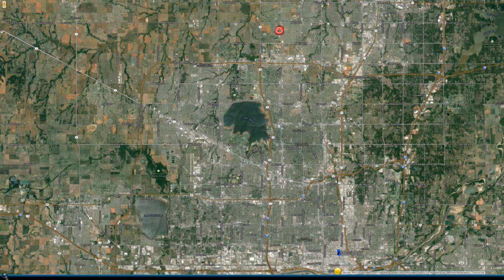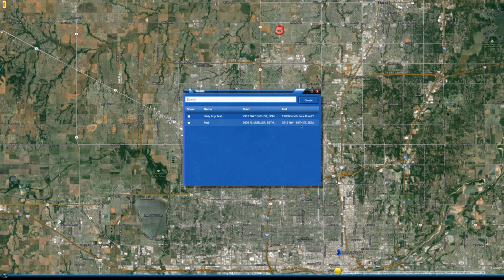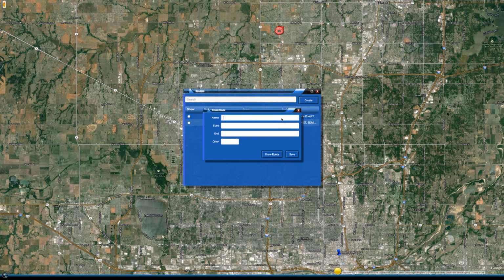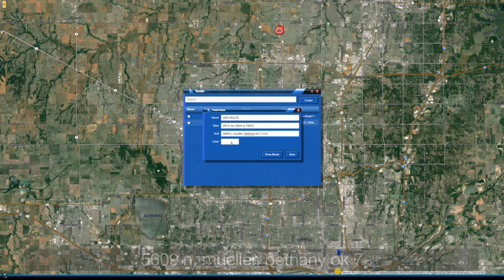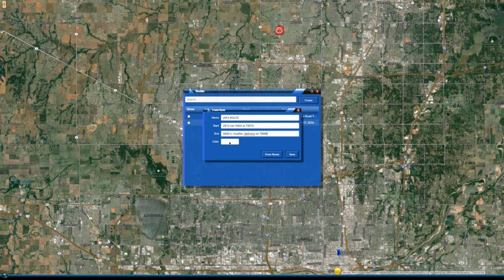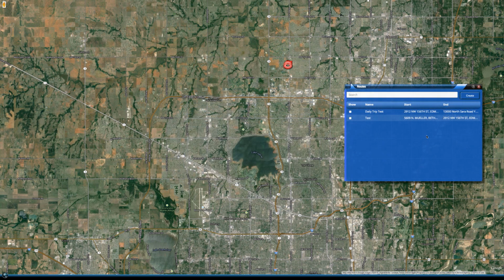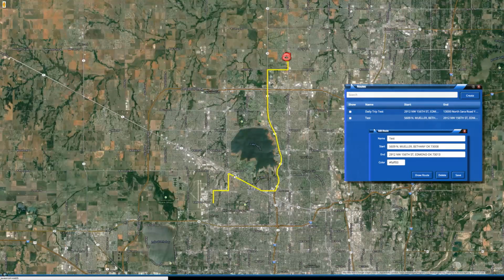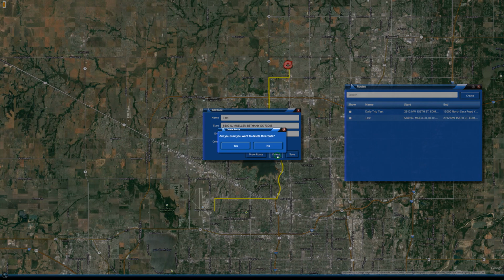Routing Functions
In this tutorial, we address how to set up routes for your service vehicles.

In the dispatch routing tab, click on the routing button to open the routes window.

There are three main areas:
the search box for finding created routes,
the create button for developing new ones,
and the route list area for displaying existing routes.

To create a route, press the create button and then name the route in the create route window.

Add the starting and ending addresses in the corresponding fields - the more specific, the better.

Choose the route color by clicking the color field and save the new route by pressing the draw route button.

You can edit a route by selecting it from the routes list, which opens the edit route window. Here you can adjust the route by dragging the colored line; remember to save changes by clicking the save button.

To delete a route, select the delete button and confirm.

Tech support is available Monday through Friday from 7:00 a.m. to 7:00 p.m. and Saturdays from 9:00 a.m. to 4:00 p.m. central.

-- video contents --

00:00 Routes Window Overview
00:19 Creating a New Route
00:38 Naming and Setting Start/End Points
00:48 Setting Route Color
01:09 Saving a New Route
01:17 Editing a Route
01:34 Changing Route Path
01:43 Deleting a Route
01:55 Tech Support Availability